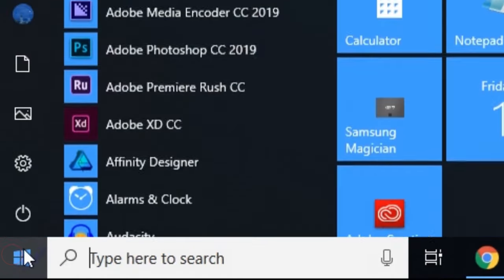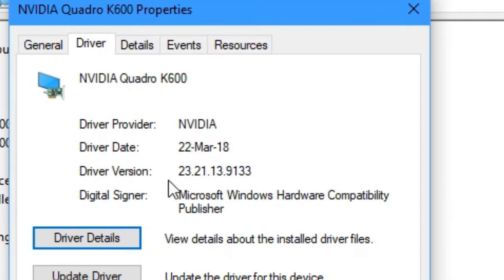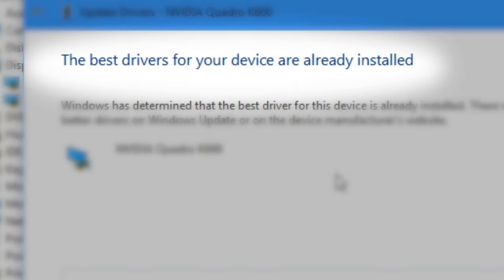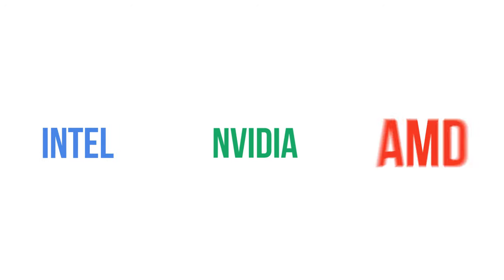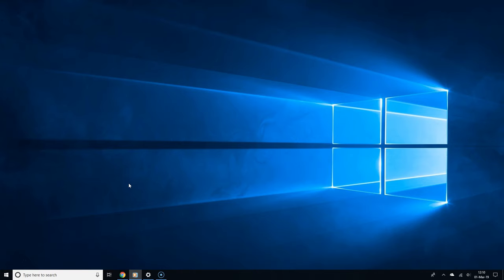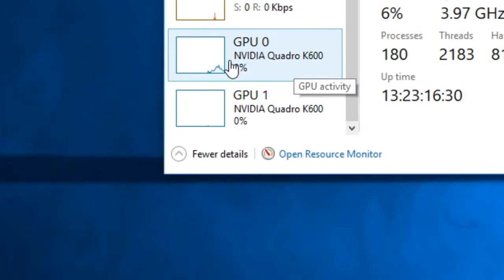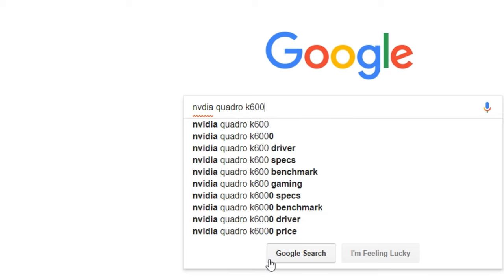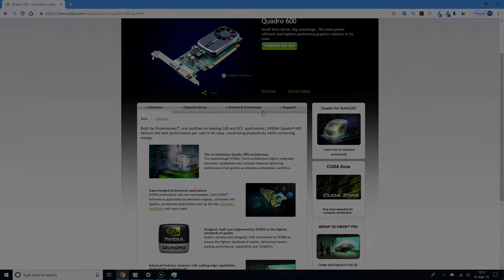How to Update ANY Graphics Card on Windows 10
Learn how you can easily update any GPU or graphics card on Windows 10. This works for NVIDIA and AMD dedicated or discrete cards. It also works for Intel integrated graphics.

You can update your GPU via Windows Update, auto-detection or manual installation.